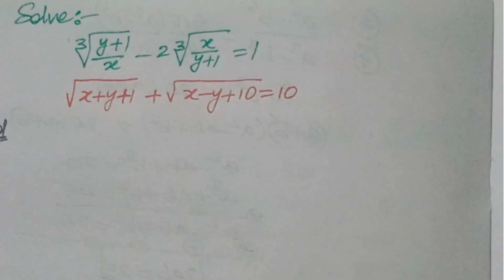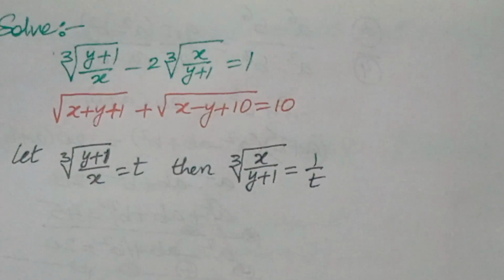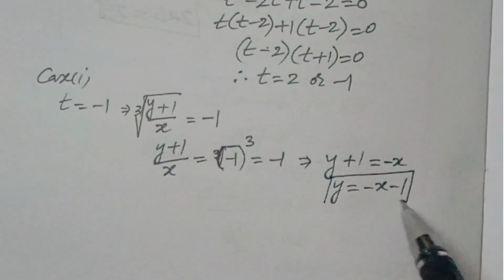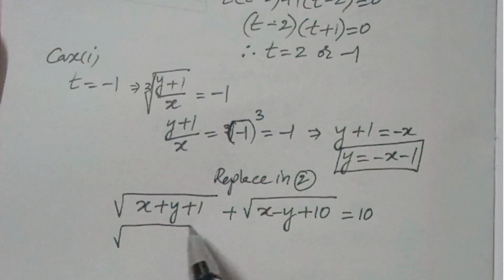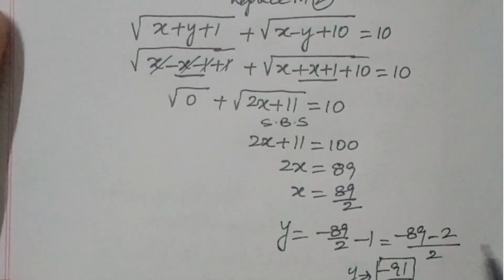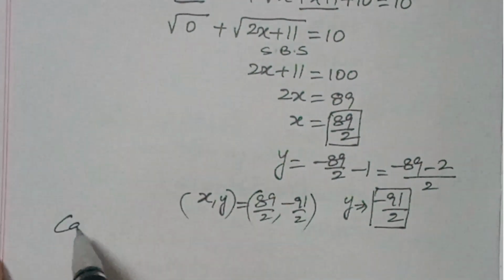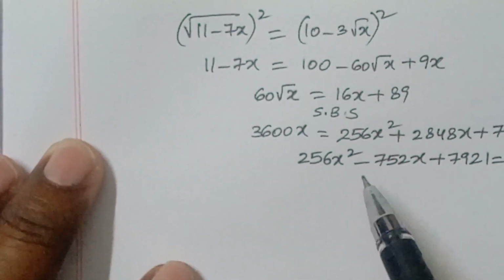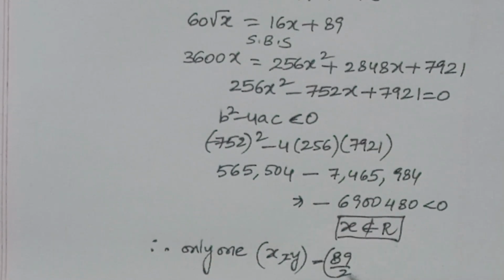A Nice Math Olympiad Algebra Question12|Let's Ace It!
A Nice Math Olympiad Algebra Question10|Let's Ace It!@AyaansEasyMath

Math olympics
olympiad exam
math olympiada
British Math olympiad
olympics math
olympics mathematics
mathcounts
math at work
Exponential equation
Linear equation
Radical equation

Thankyou,
Ayaan sir
yourever

UCnEHtO0JF9SsuoLyAmz